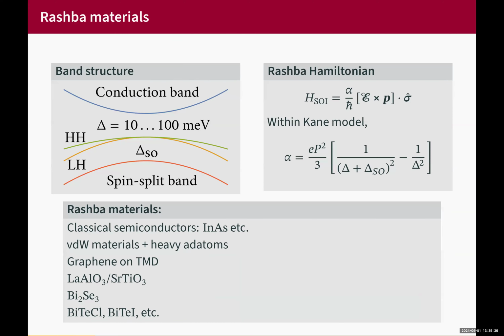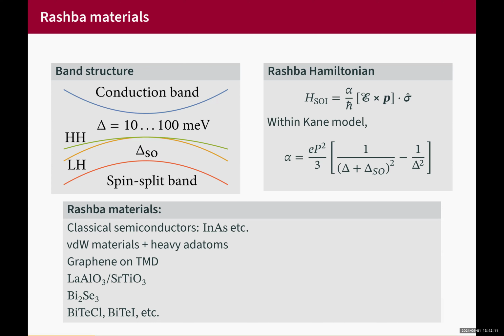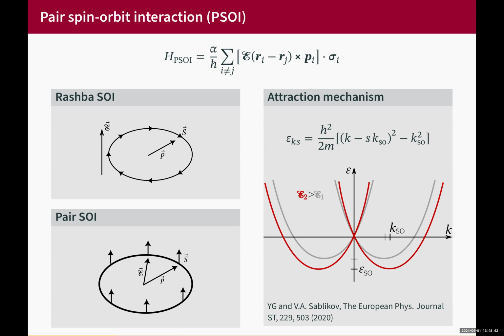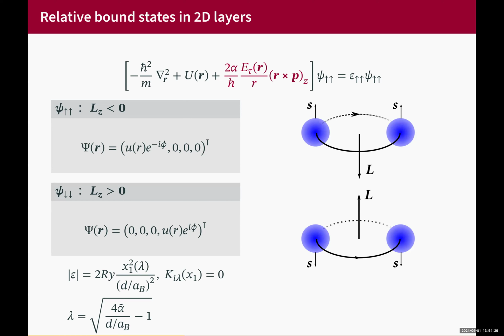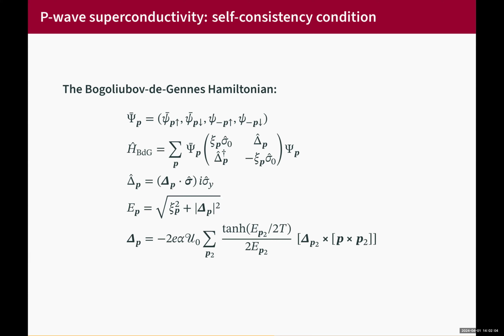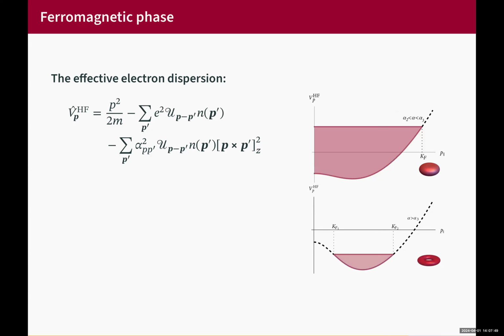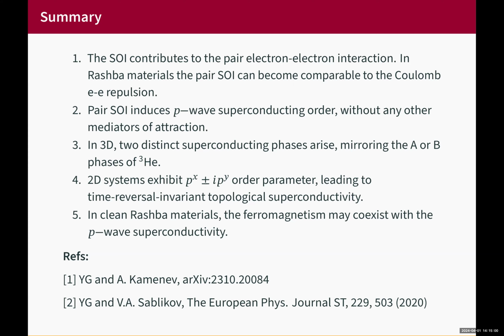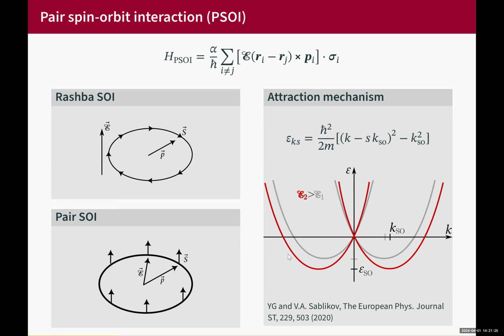Yasha Gindikin - Pair spin-orbit interaction in Rashba materials 04-01-24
Affiiation: University of Minnesota

Abstract: We show that Rashba spin-orbit interaction (RSOI) modifies electron-electron interaction vertex giving rise to a spectrum of novel phenomena. First, the spin-orbit-modified Coulomb interactions induce p-wave superconducting order, without any need for other mediators of attraction. Remarkably, two distinct superconducting phases arise in 3D systems, mirroring the A or B phases of He3, depending on the sign of the SOI constant. In contrast, 2D systems exhibit $p^x \pm i p^y$ order parameter, leading to time-reversal-invariant topological superconductivity. Second, a sufficiently strong RSOI induces ferromagnetic ordering. It is associated with a deformation of the Fermi surface, which may lead to a Lifshitz transition from a spherical to a toroidal Fermi surface, with a number of experimentally observable signatures. Finally, in sufficiently clean Rashba materials, ferromagnetism and p-wave superconductivity may coexist. This state resembles the A1 phase of He3, yet it may avoid nodal points due to the toroidal shape of the Fermi surface.